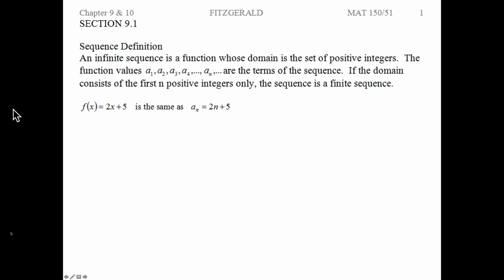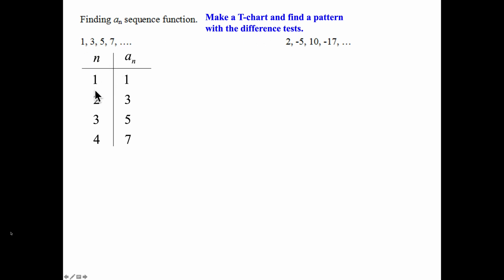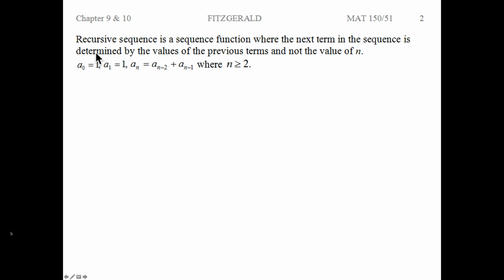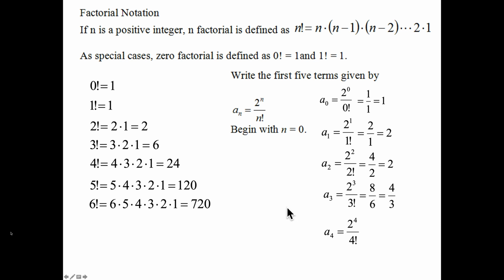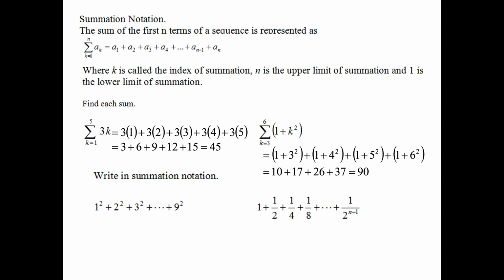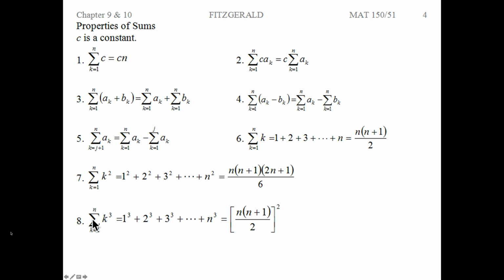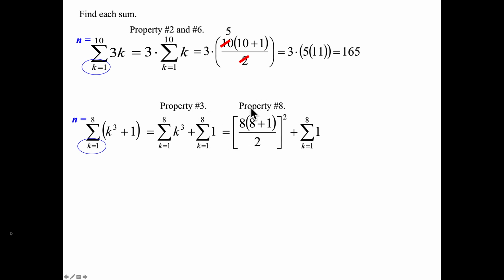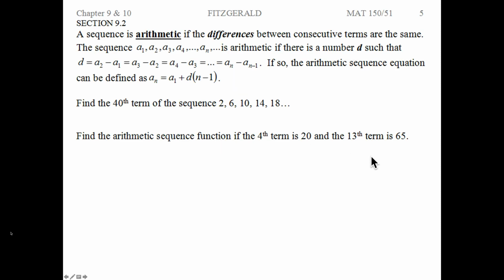MAT 151 Sect 9 1